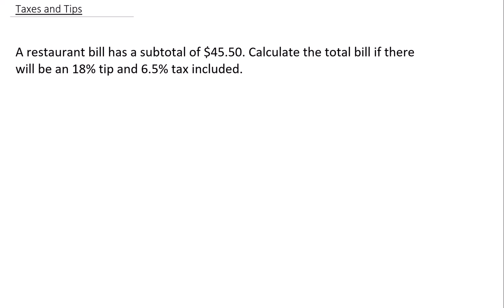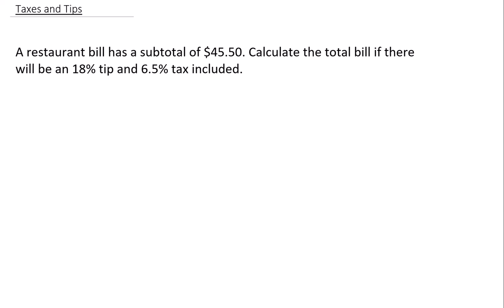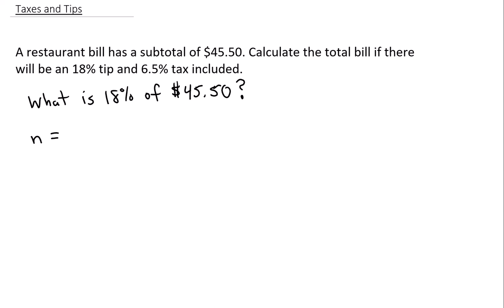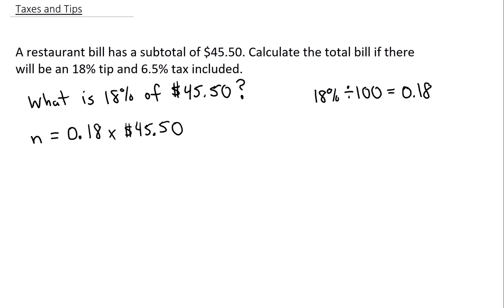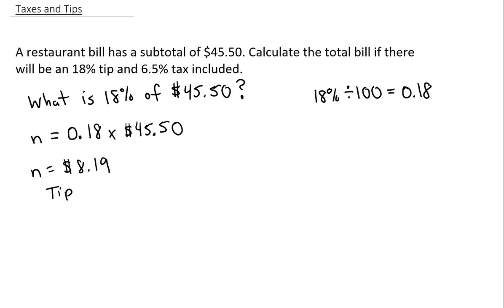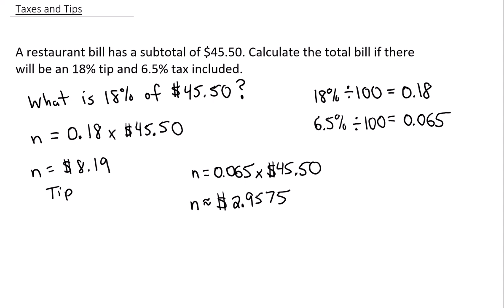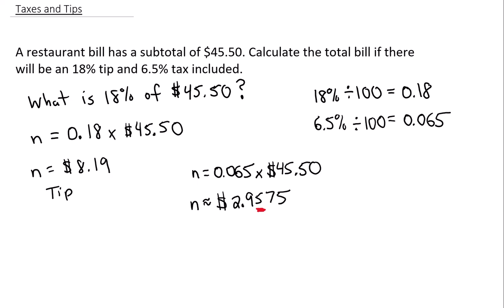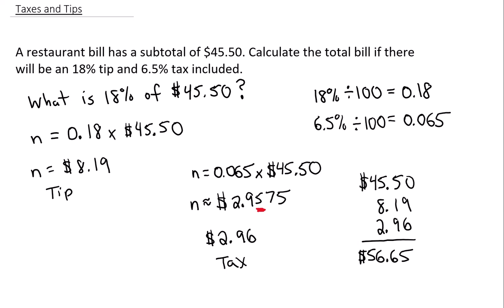Calculating Tax and Tip